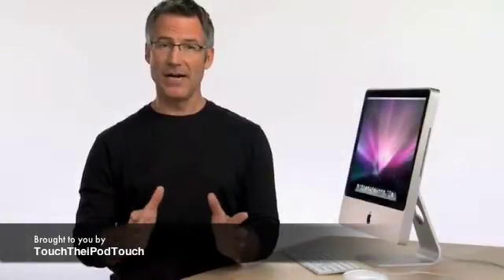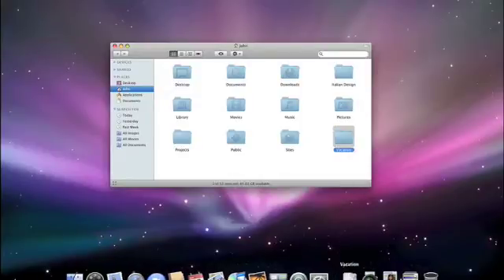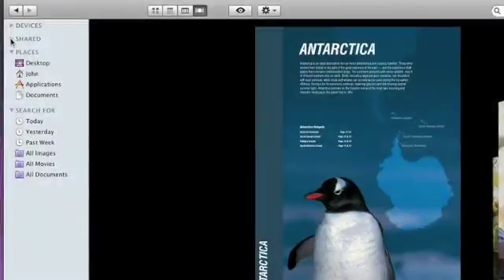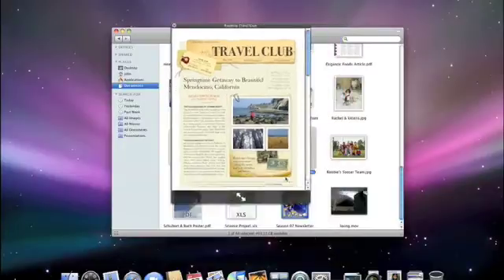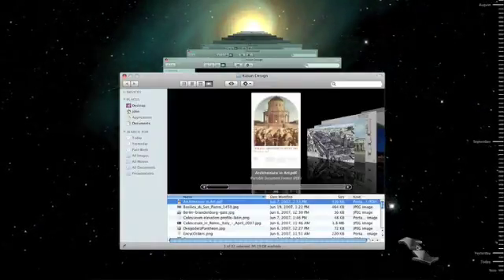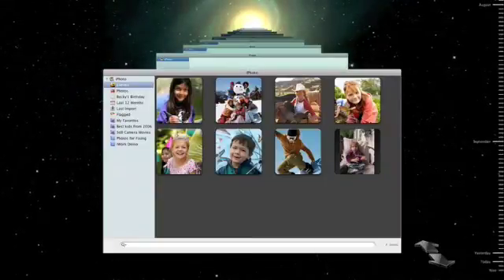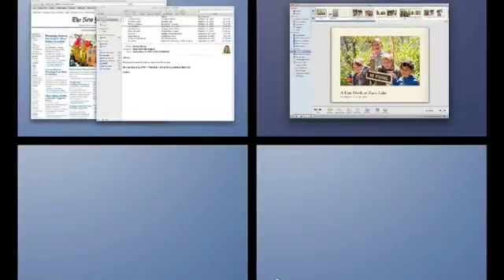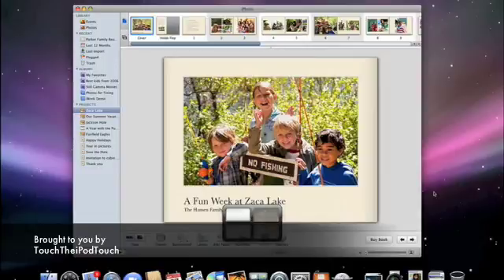Mac OS X Leopard - A guided Tour - PART ONE OF TWO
This is a Guided tour of the Most impressive upgrade of Mac OS X, this video will hopefully teach you how to use your mac more efficiently, this is part one.